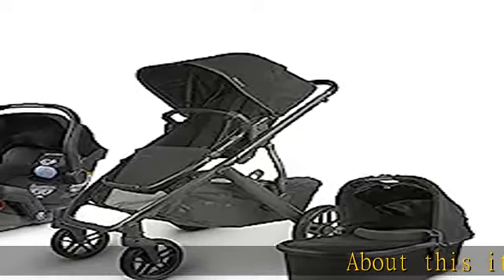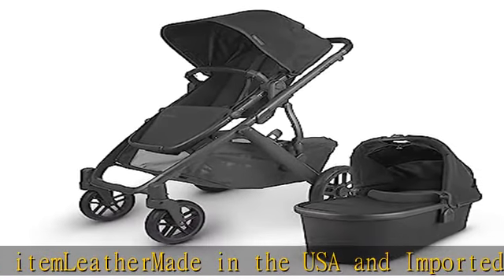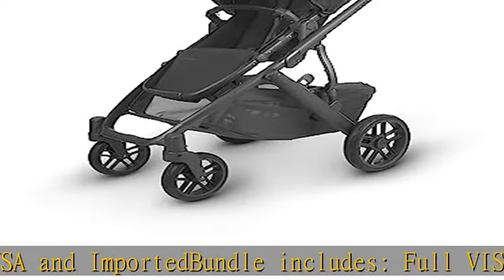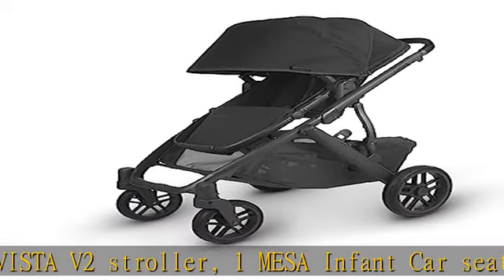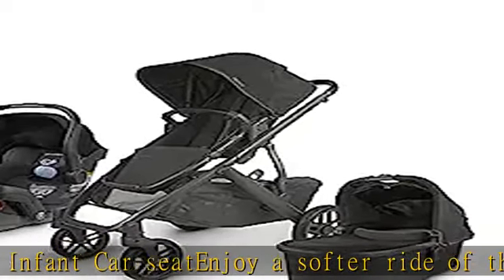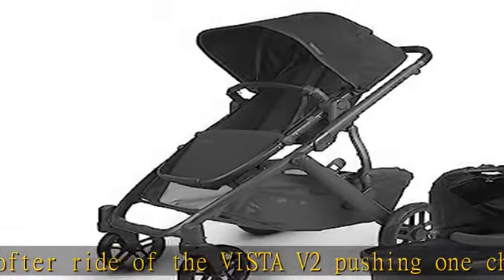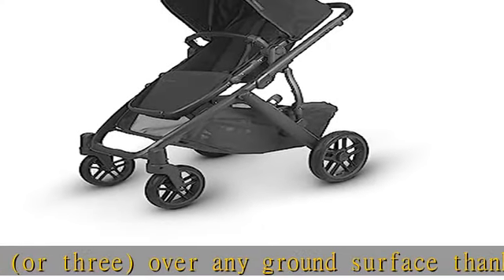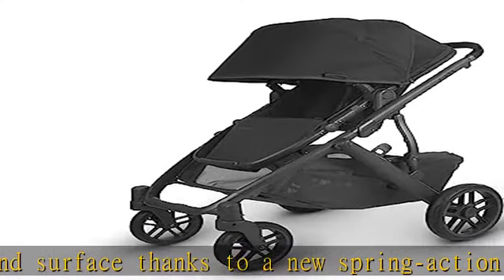UPPAbaby Vista V2 Stroller - Jake (Black/Carbon/Black Leather) + Mesa Infant Car Seat - Jake (Black)